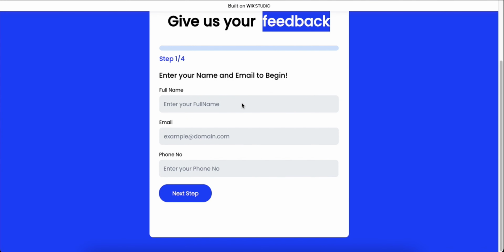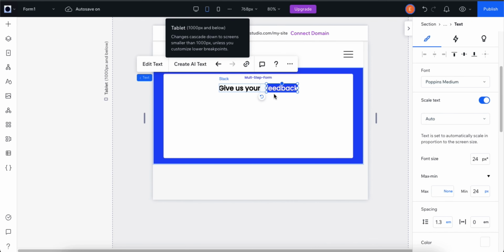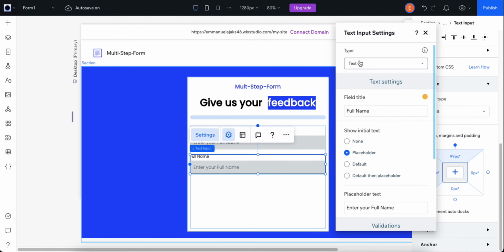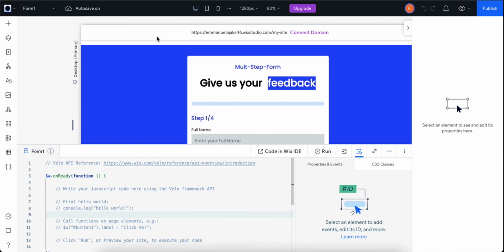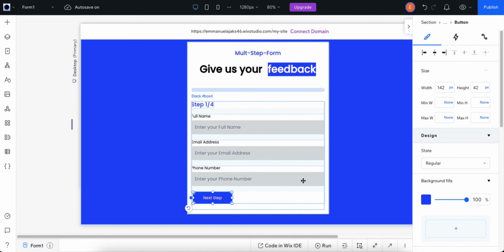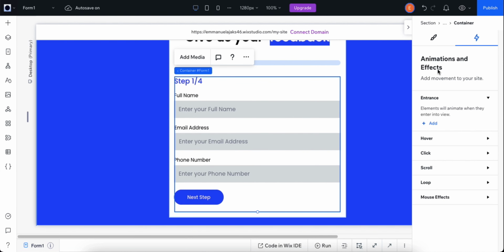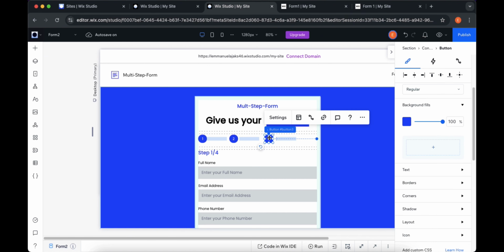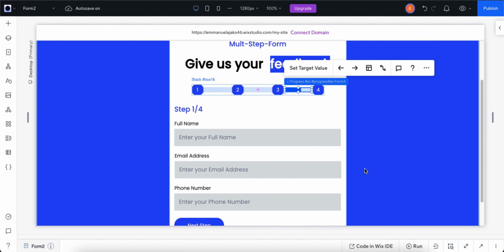How to Build a Create Multi-Step Form in Wix-Studio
n this tutorial, I'll walk you through creating a fully customized multi-step form in Wix Studio using code. Whether you're collecting user information, handling registrations, or creating surveys, a multi-step form enhances user experience and boosts engagement!

🔹 What You'll Learn:
✅ Setting up the form structure in Wix Studio
✅ Adding navigation between steps
✅ Implementing form validation
✅ Styling for a smooth user experience